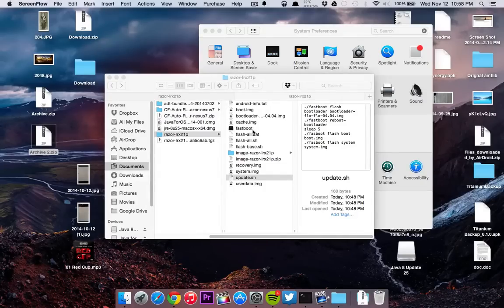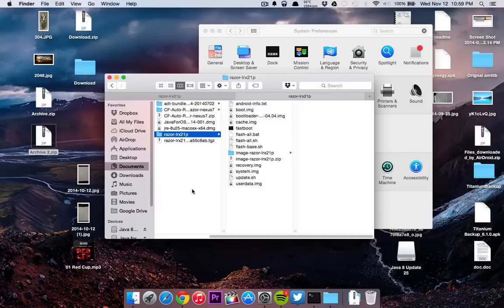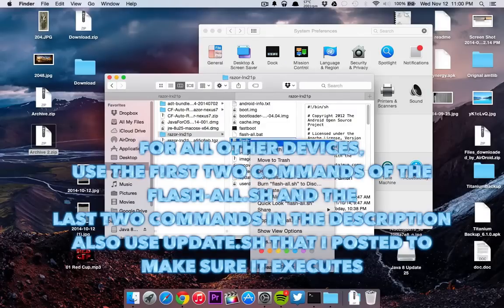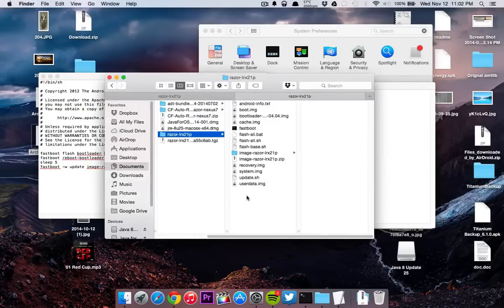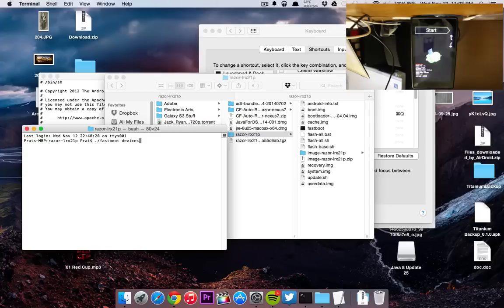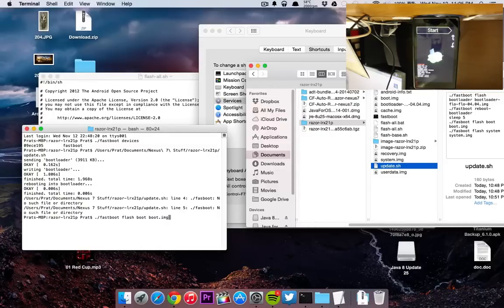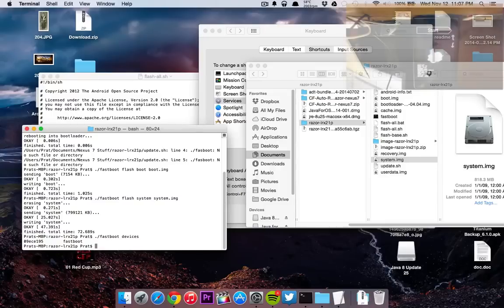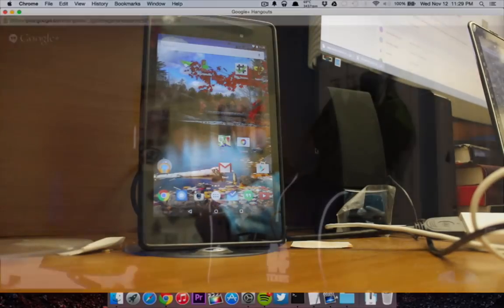Update Nexus Device to Lollipop/Marshmallow Without Wipe on Mac!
Hey guys so RootJunky’s Video will be right here (WATCH THIS FIRST! USE THIS FOR GUIDE ON HOW TO DO THIS ON MAC OS X!!!)

And here is the update.sh

And here are the commands for the update.sh (keep in mind that the commands vary by device so make sure u use the right names for your device). The last two I had to enter in manually, so I suggest you do the same.

./fastboot flash bootloader bootloader-flo-flo-04.04.img
./fastboot reboot-bootloader
sleep 5
./fasboot flash boot boot.img
./fasboot flash system system.img

If you read this, comment:
" Nexus is Amazing! "